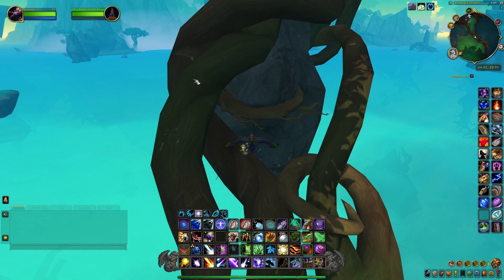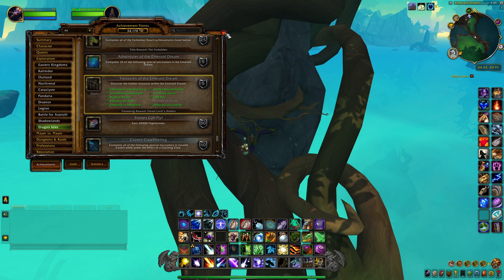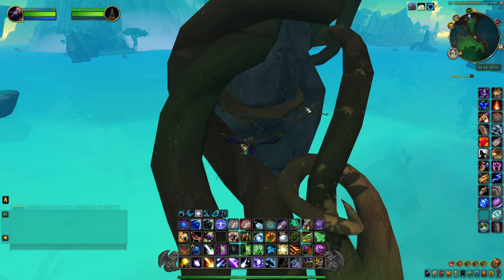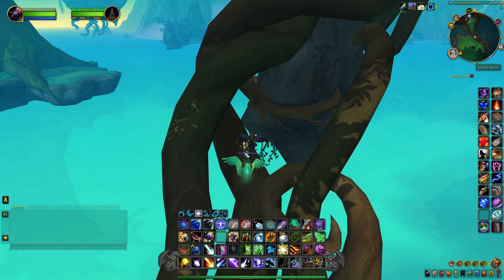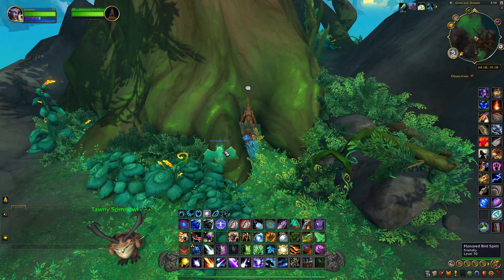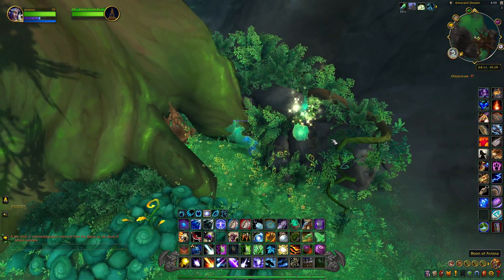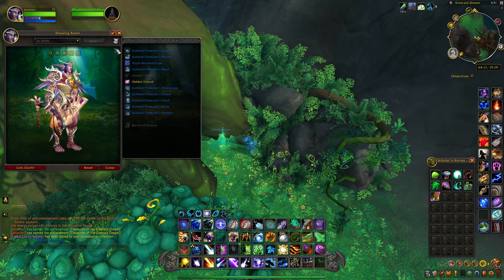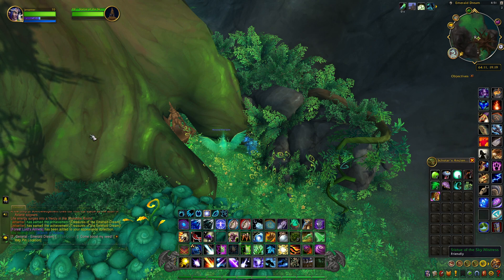How To Loot The Reliquary of Aviana Treasure! (Branch Of Aviana Cosmetic Piece!)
The Reliquary of Aviana Treasure was added in patch in 10.2 and looting it will give you achievement progress towards Treasures of the Emerald Dream.

*How to Loot the Treasure*
In order to loot the treasure, you need to find a Mark of Aviana.  I found mine in the video on a tree brance at /way 64.52, 20.91. Once you loot this, you get a 1 minute buff to find the statue of the Sky Mistress and talk to it.  The statue is located at  /way 64.18, 19.18. When you talk to the Statue of the Sky Mistress, you want to click the option "I have been honored by a winged spirit." When you do this, a Boon of Avianal will spawn and when looted will give you the Branch of Aviana.